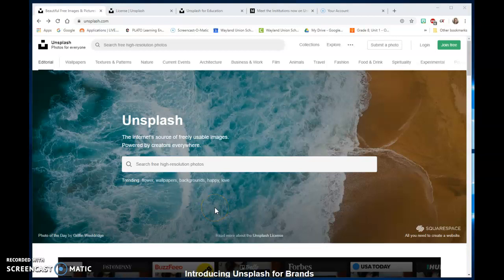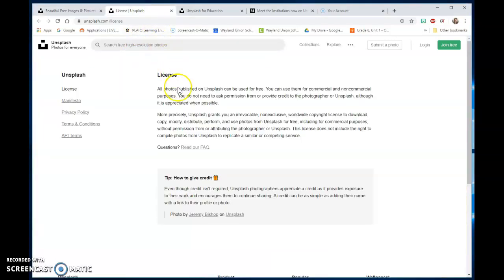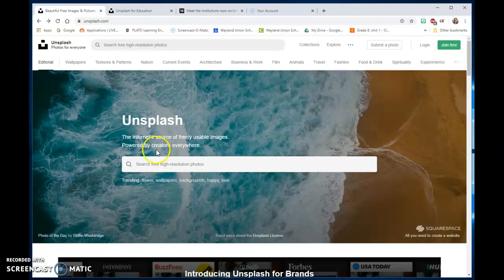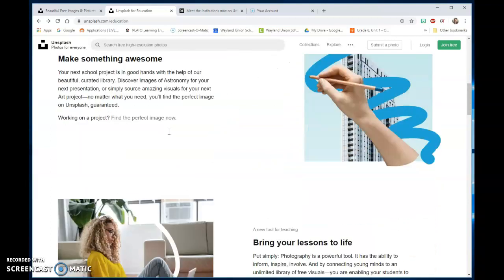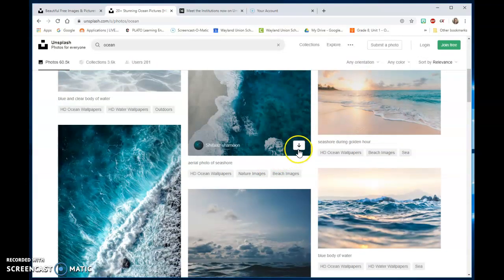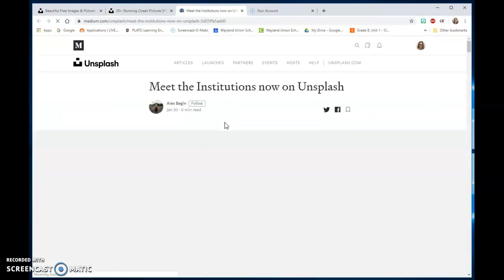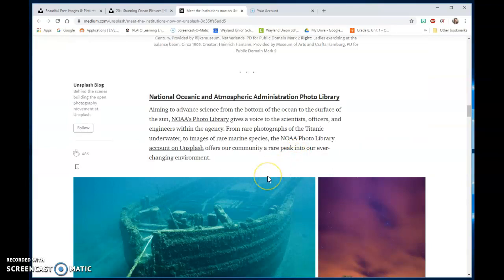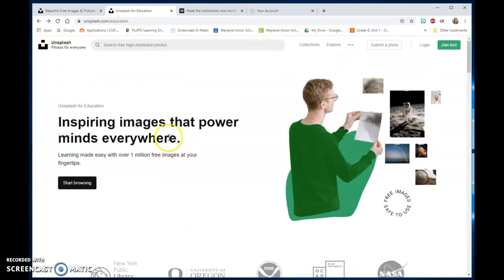Unsplash.com Beautiful FREE pictures!